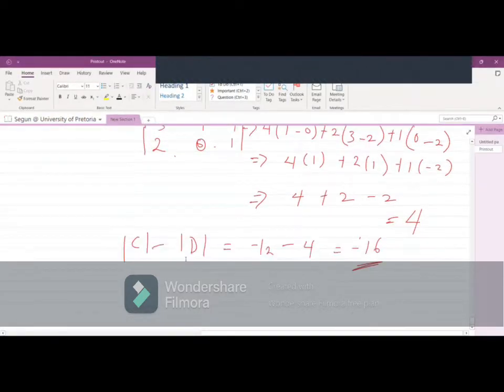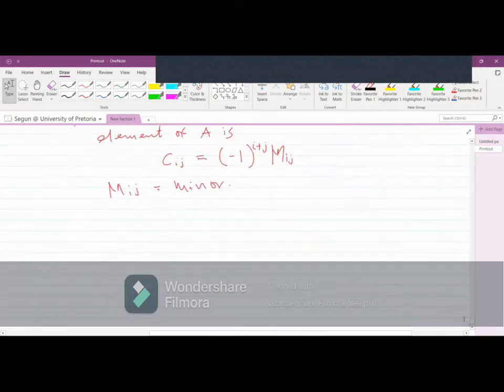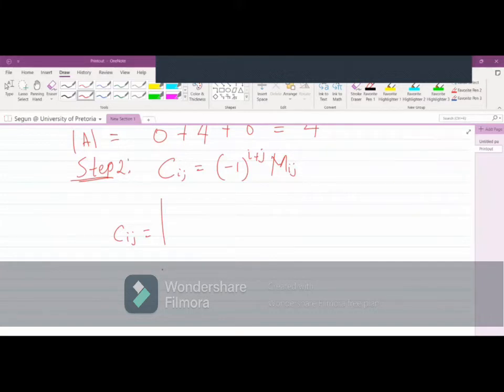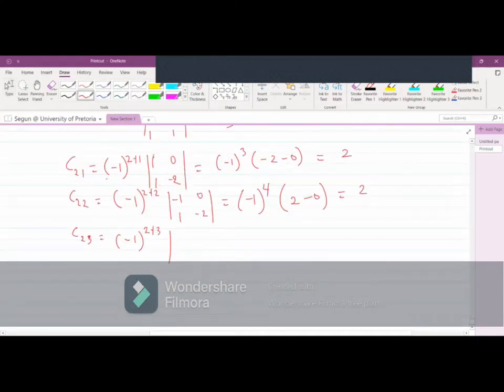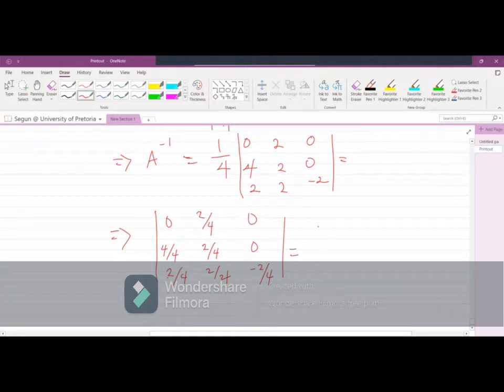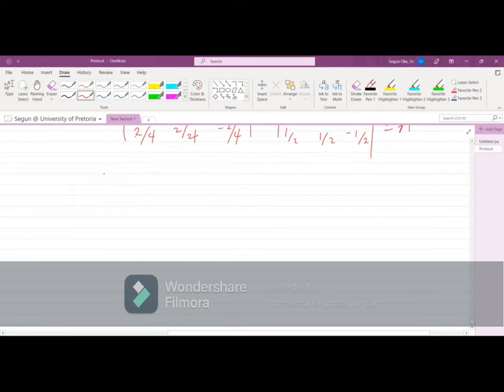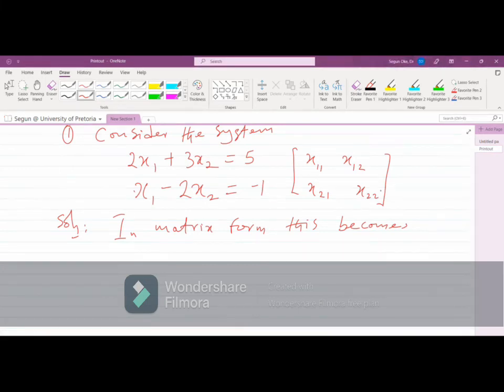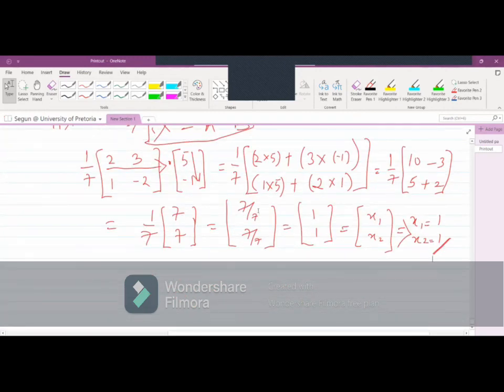The Inverse of a matrix MTH212 WEEK 6 LIVE VIDEO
The Inverse of a matrix (using the adjoint)